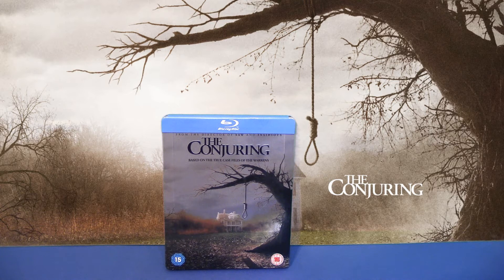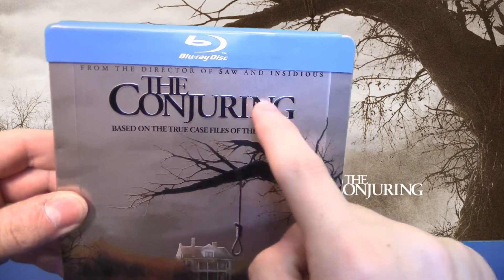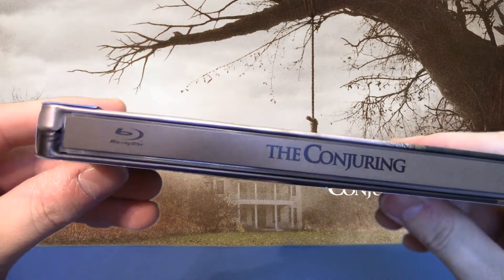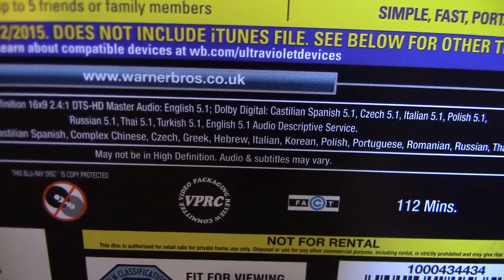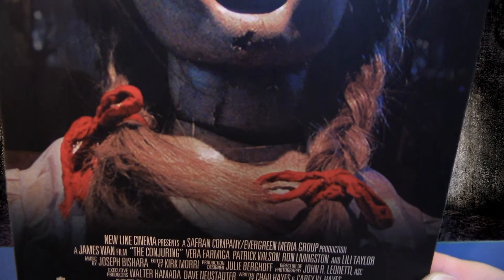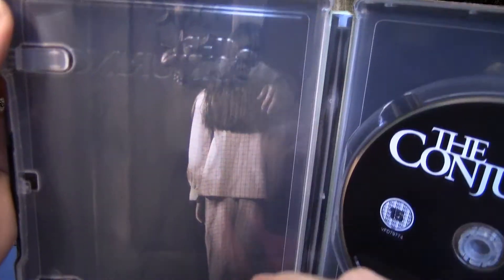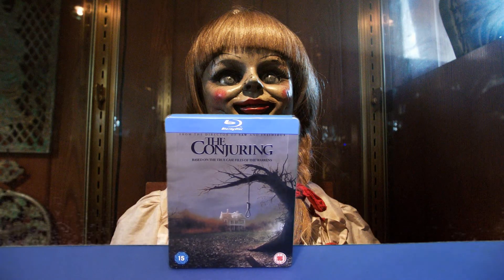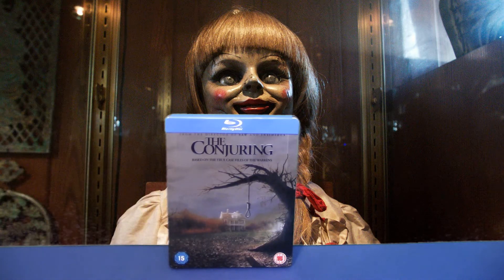The Conjuring - Zavvi exklusiv Steelbook Unboxing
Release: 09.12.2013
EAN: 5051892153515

Copyright:
Song: Presenterator | Motivator | Disco con Tutti

„Dieses Video und dieser Kanal stehen in keinem Zusammenhang mit der Webseite Moviejones.de. Die Rechte am Logo Moviejones sowie dem M mit Hut liegen bei der Moviejones GbR. Es wurde eine einmalige und nicht übertragbare Erlaubnis erteilt, ein ähnliches Logo in diesem Video zu benutzen.“